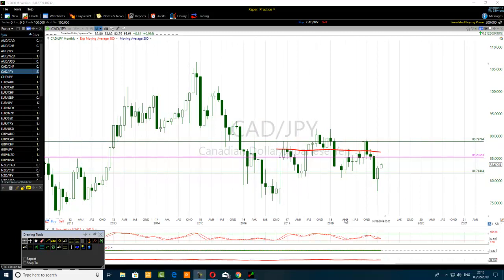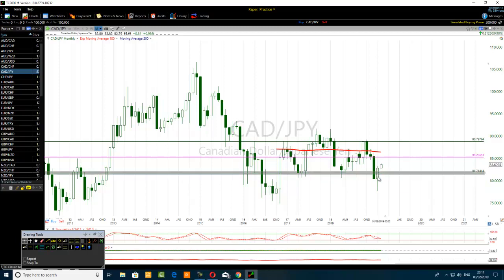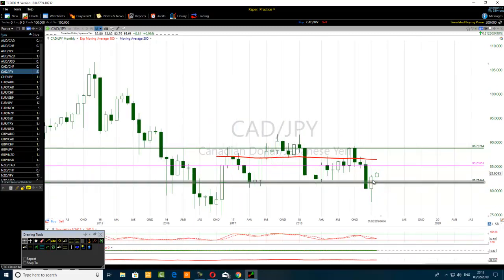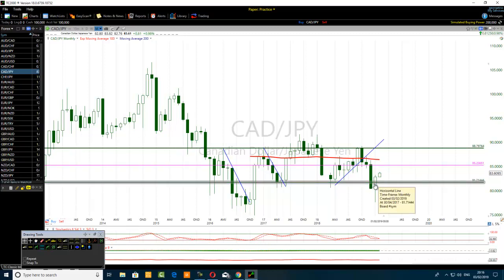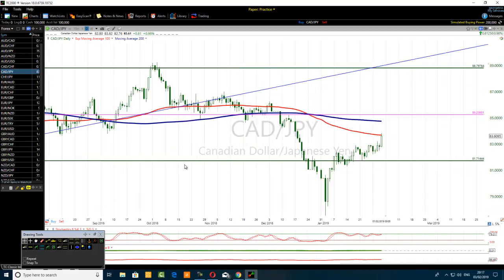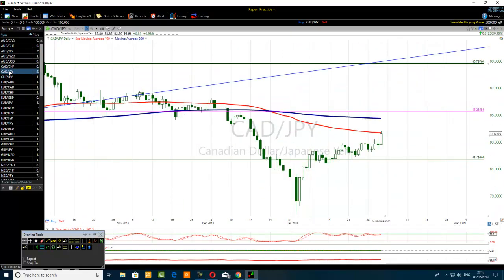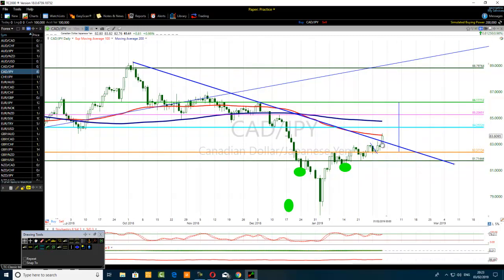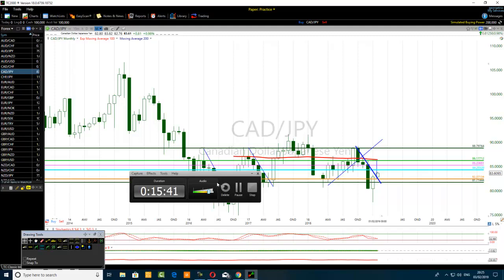Consolidation Technical Trader Applies A Simple Technical Trading Technique For CADJPY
Learn more.